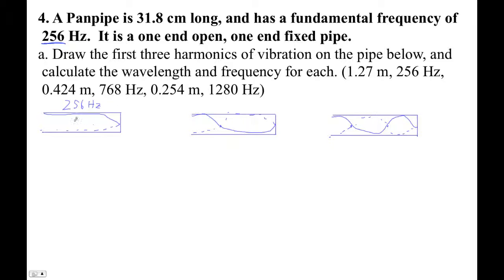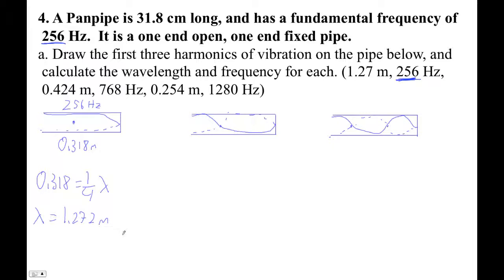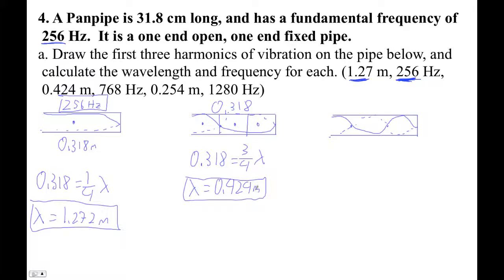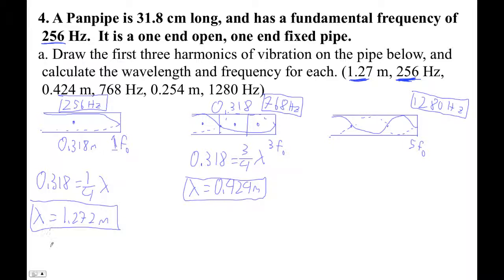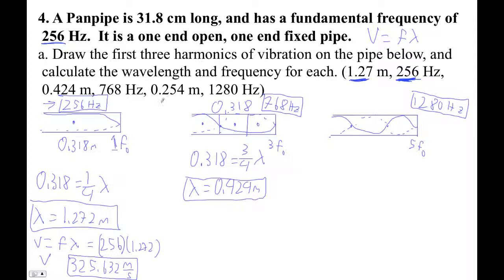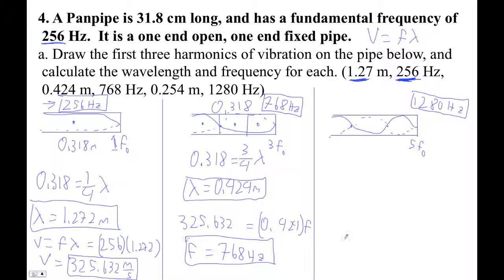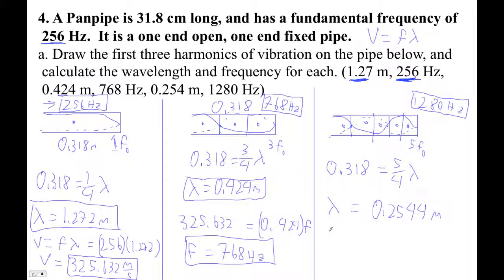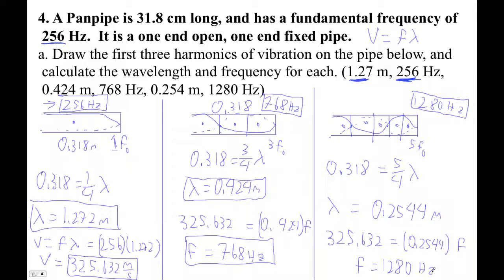HTPIB12 12 2 Examples 4a